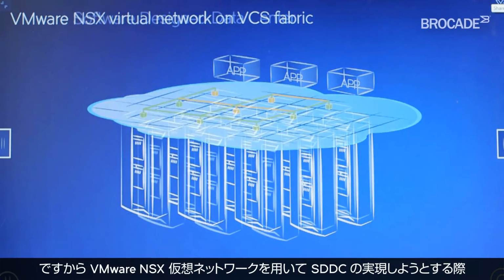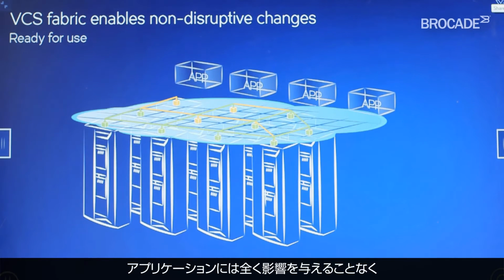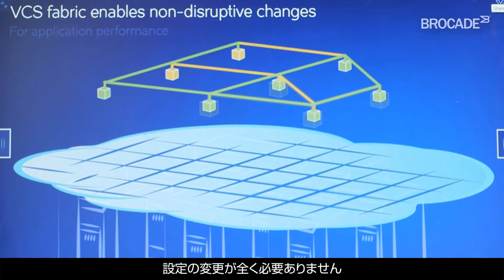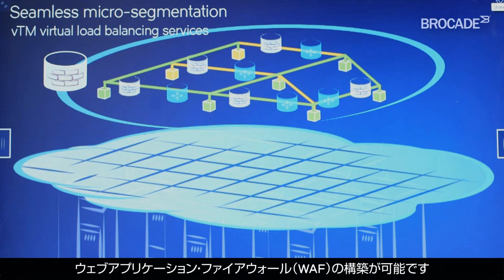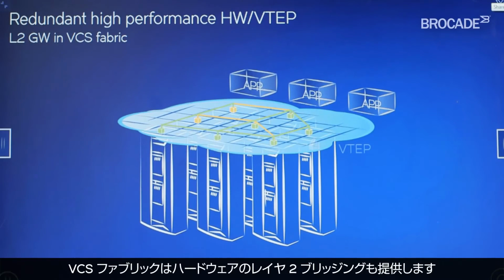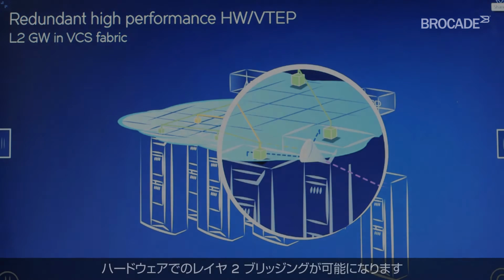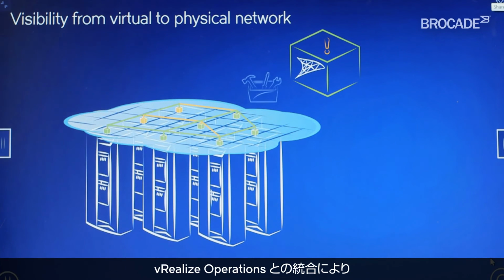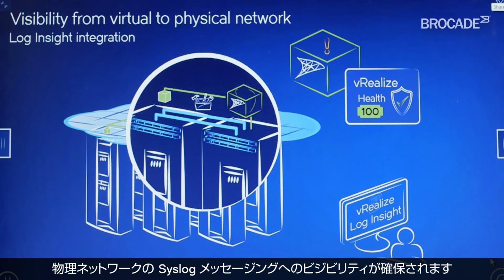VMware NSXに最適なネットワークに構築 1 - The Right Network for VMware NSX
Brocadeのネットワーク・インフラ上でVMware NSXを実行するメリットやその方法を解説します。